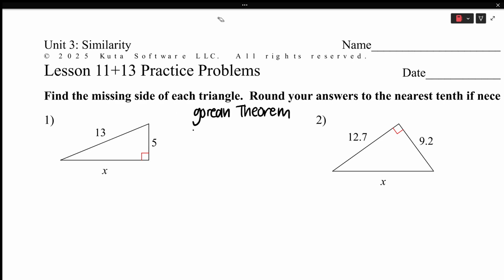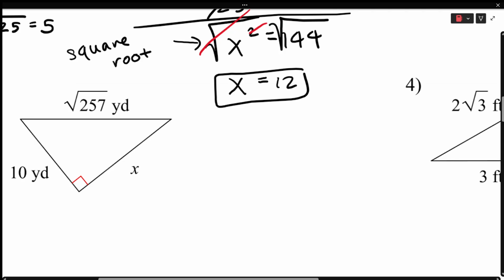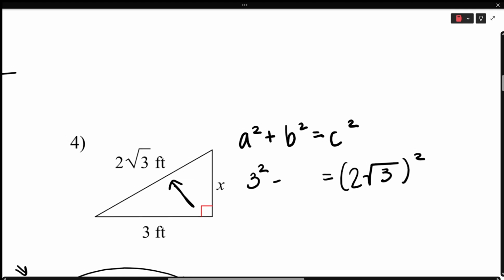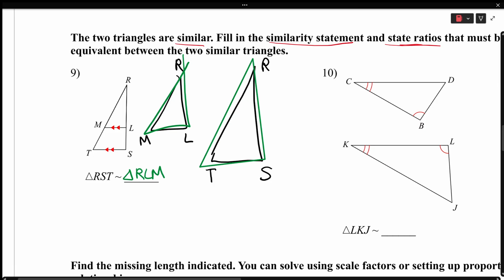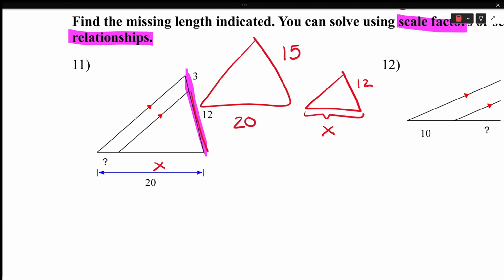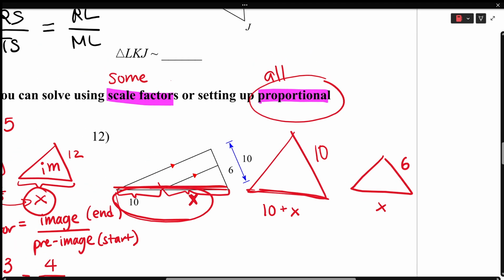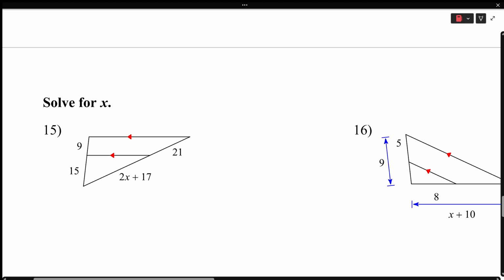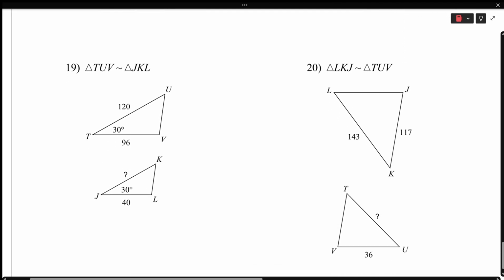Unit 3 Lesson 11+13 Practice Problems Review Video